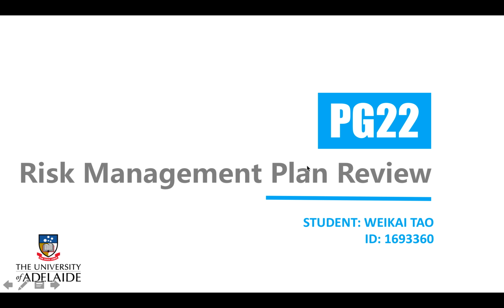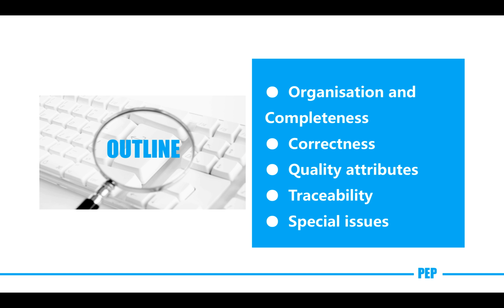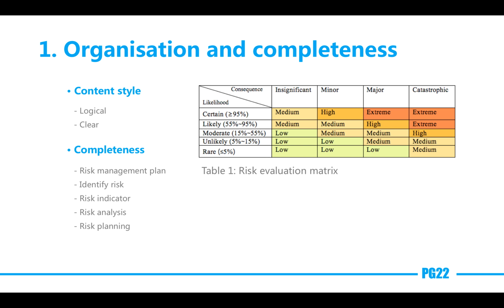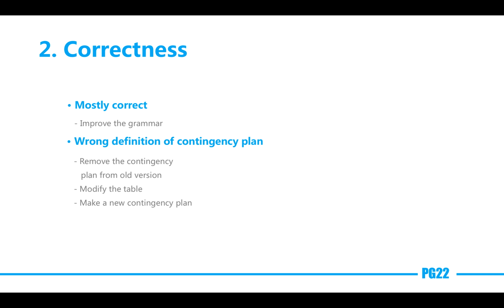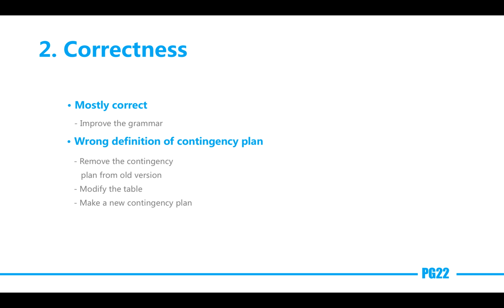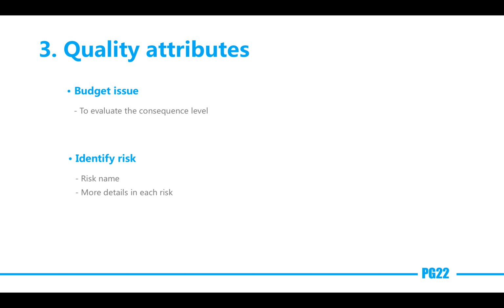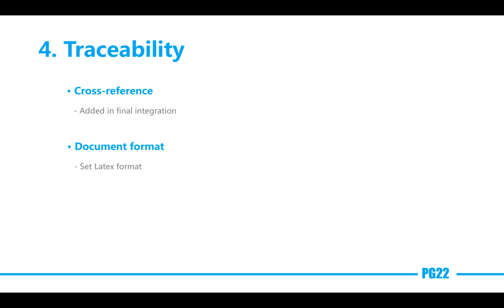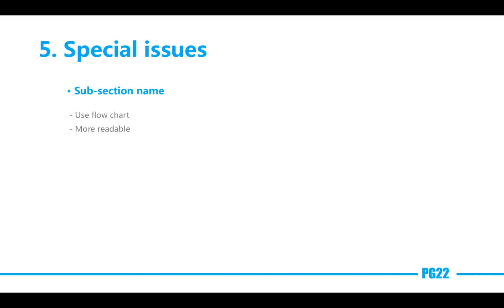SPMP review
SPMP review by Weikai Tao from PG22